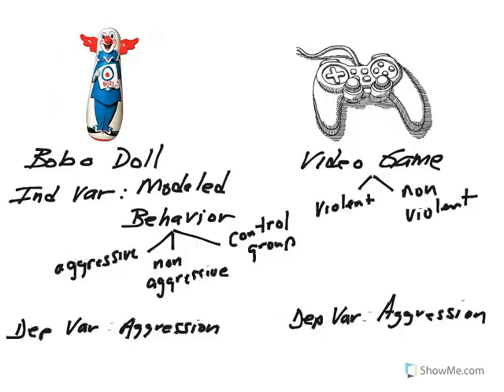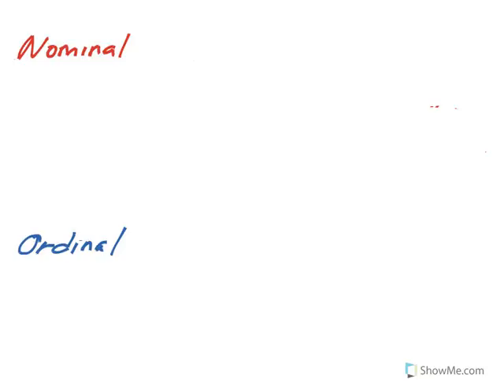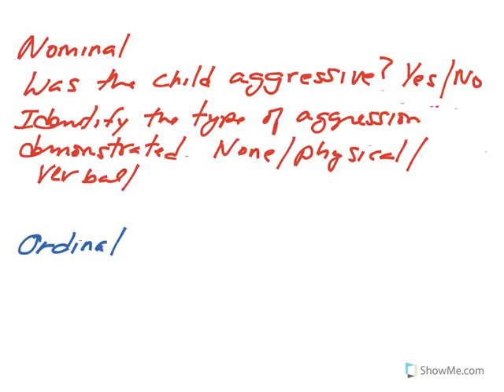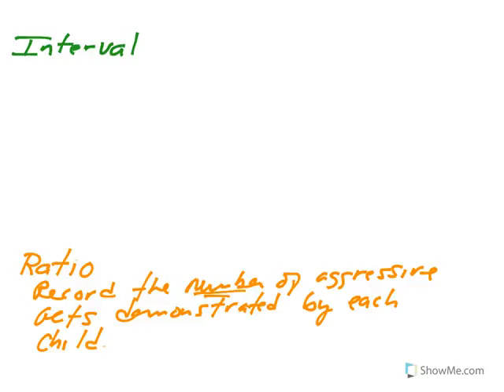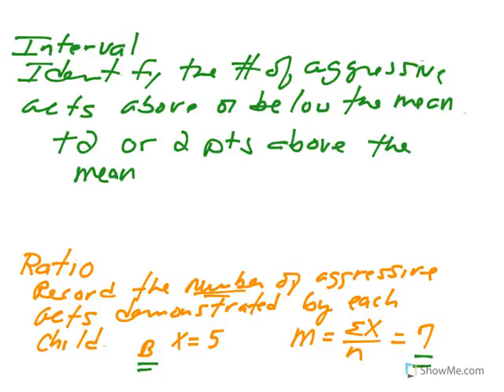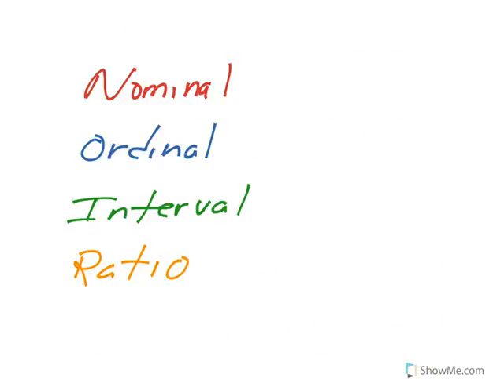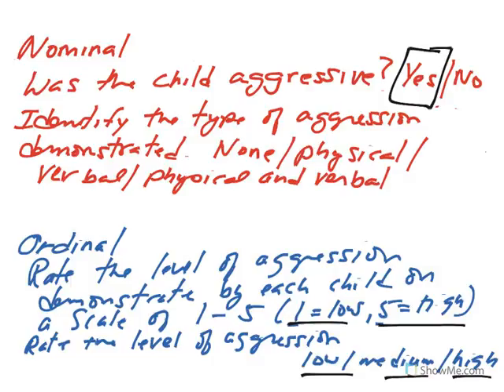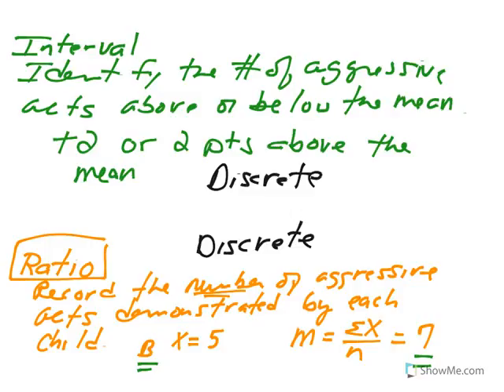Chapter 1 Section 1.4 Measurement